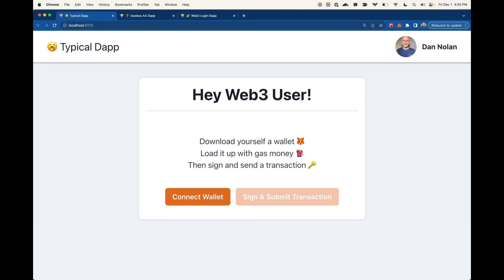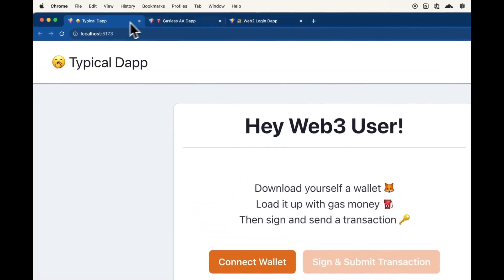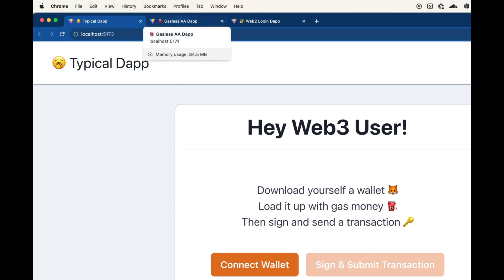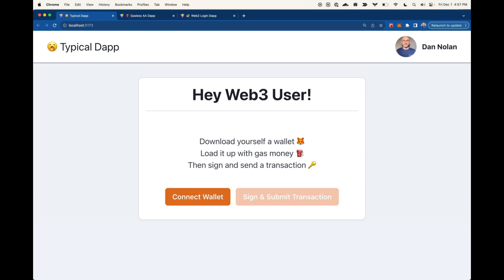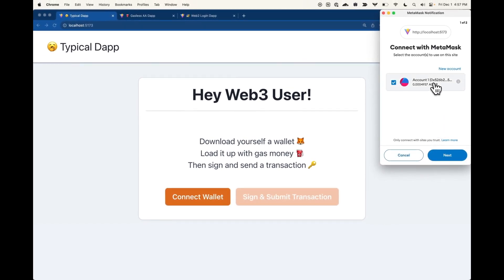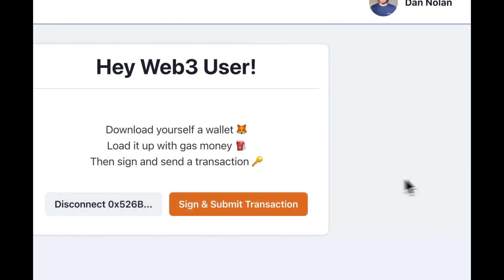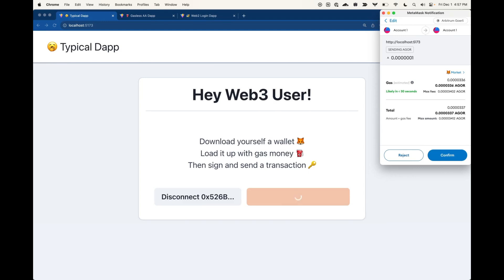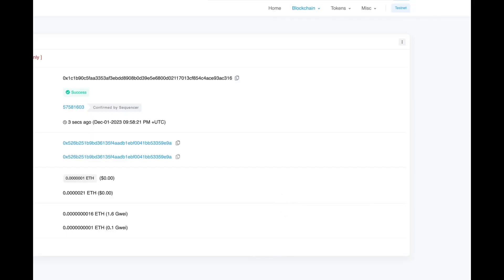Account Abstraction Fixes Web3 (For Good)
Account Abstraction unlocks the ability for Web3 developers to design new web3 user experiences including frictionless onboarding, gas-free transactions, and more! As we explore AA we'll talk about the tradeoffs of different user experiences that you can design that will frictionlessly onboard the next wave of web3 users.

This video will take a look some of the User Experience benefits that we can achieve using Account Abstraction and fixes Web3 (for good!)

In future videos, we will dive into the technical details of Account Abstraction.

0:00 Introduction
1:00 Web3 User Experiences
1:56 Typical Dapp
4:12 Gasless Account Abstraction Dapp
5:30 Web2 Login Dapp
7:00 Wrapping up